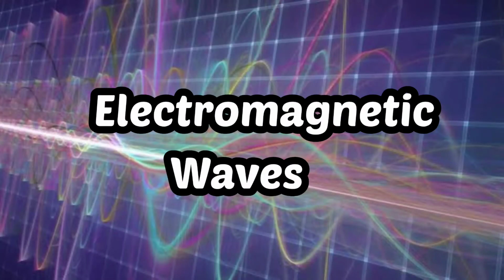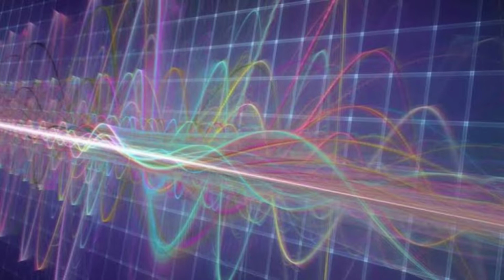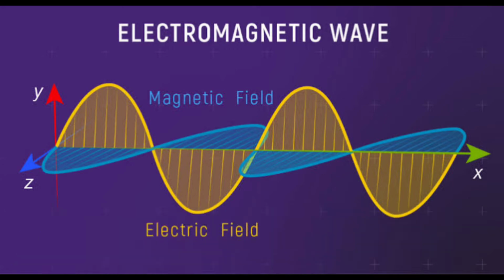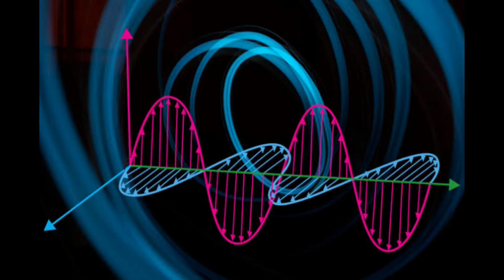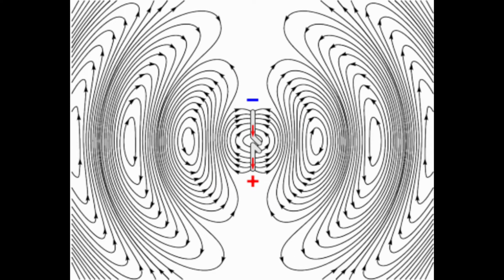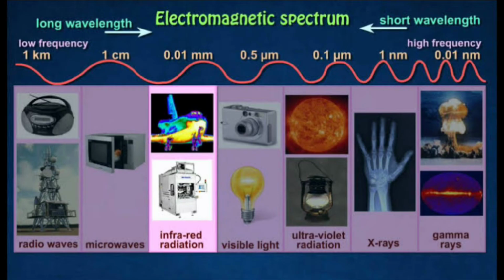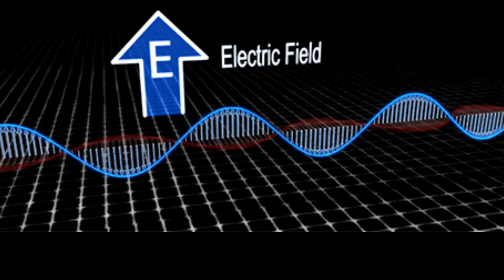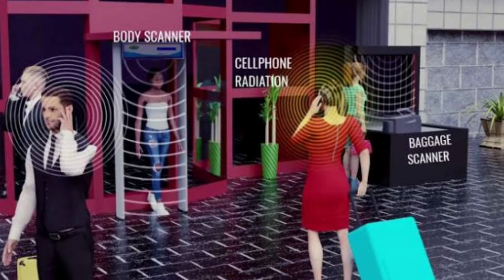Electromagnetic waves | EM spectrum | Easy Electronics